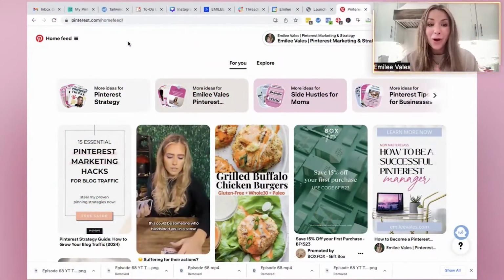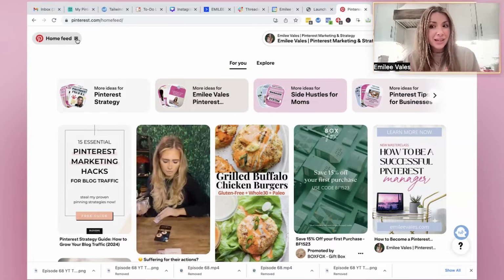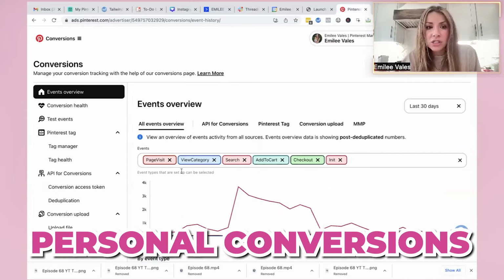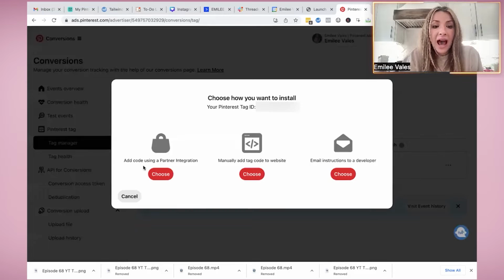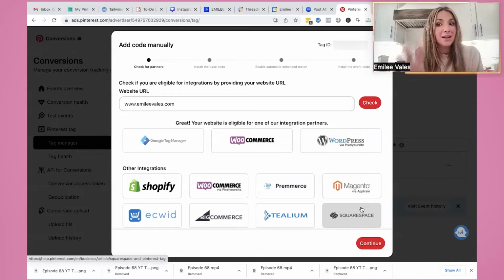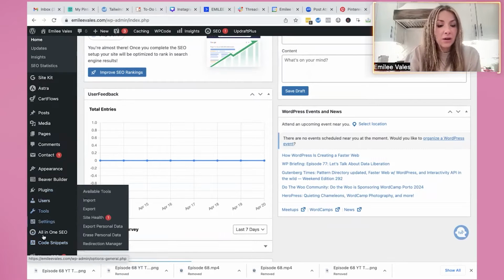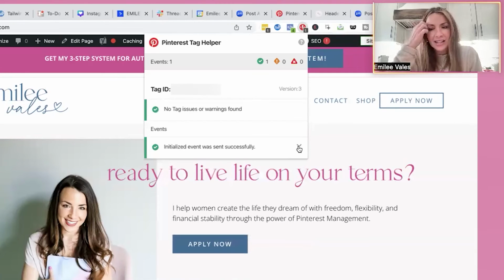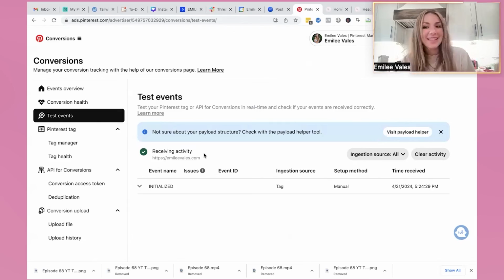How to Install The Pinterest Tag on WordPress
In this week's video, I'm sharing how to install your Pinterest Tag on Wordpress, and also why it's important to do! When you're thinking about having solid Pinterest marketing foundations in place, having your Pinterest Tag installed would fall under this category.

This video will cover:
✅ What the Pinterest Tag is
✅ Why you would want, or need, to have the Pinterest Tag installed
✅ What data the Pinterest Tag collects
✅ How to manually install your Pinterest Tag on a Wordpress website
✅ What limitations you'll have if you don't install it

Want to become a Pinterest Manager? Save your seat for my next training